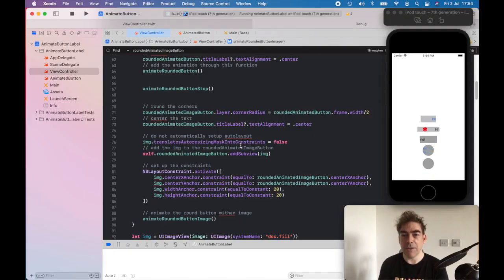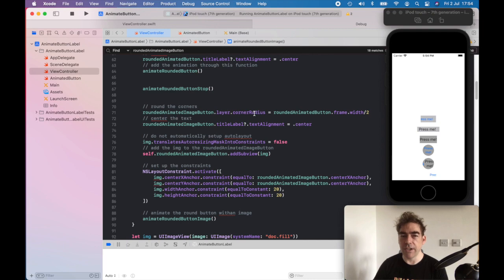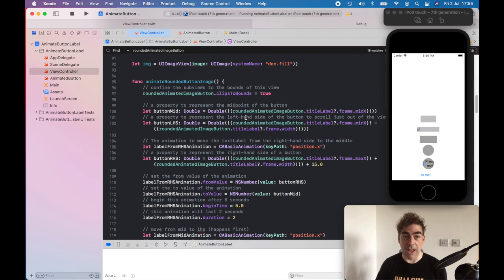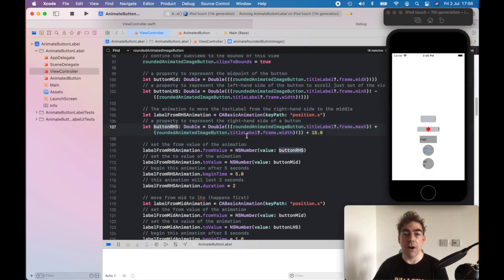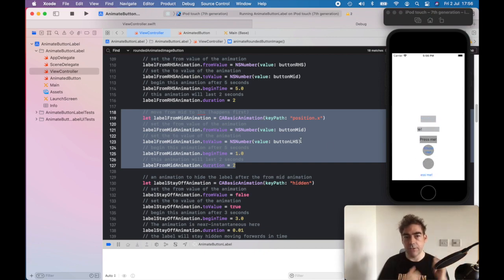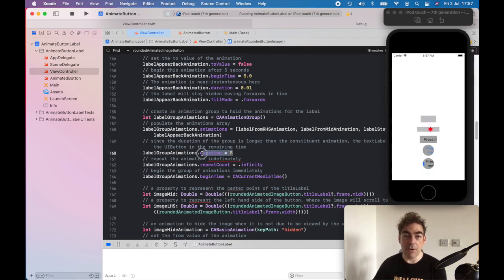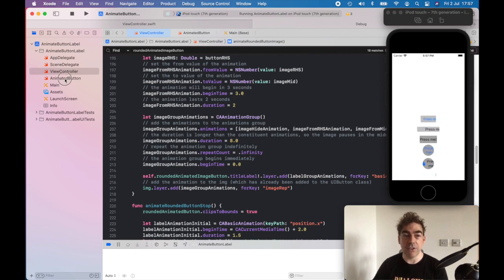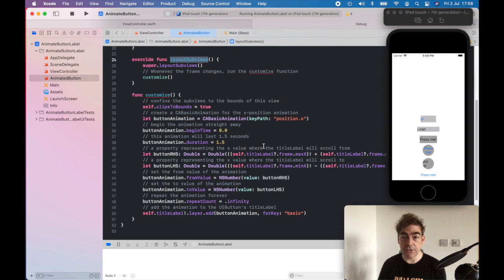Animate Swift's Labels